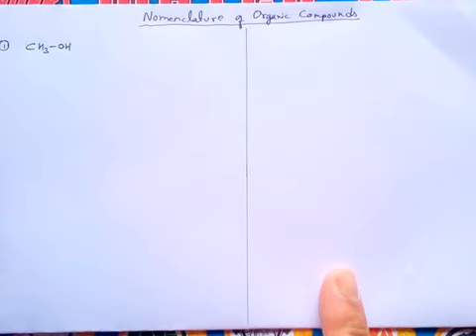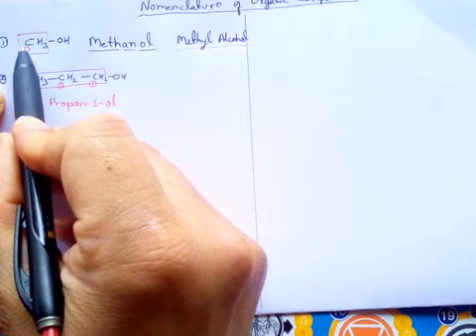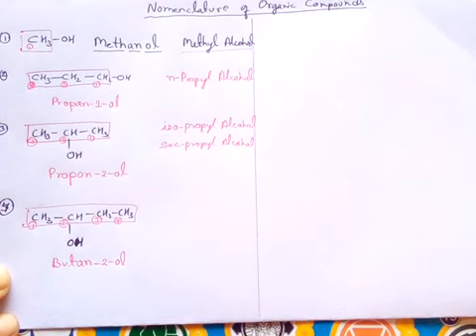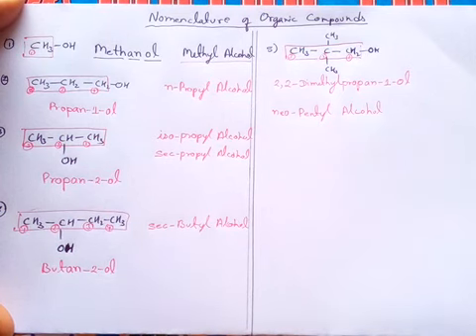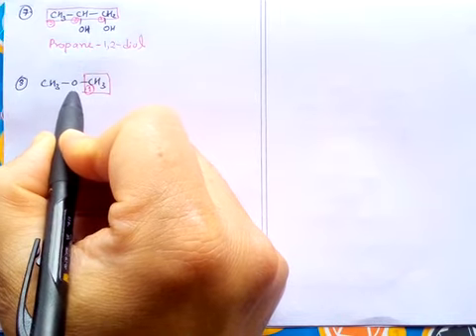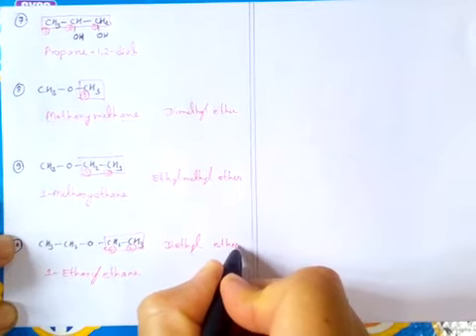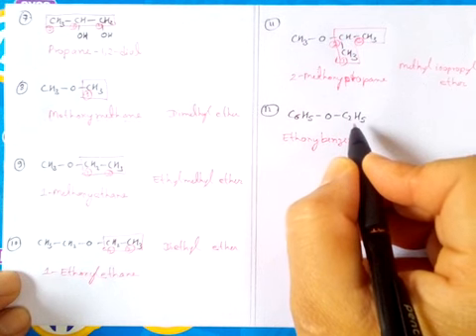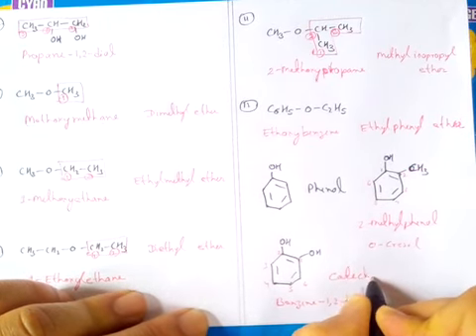Organic Chem Part 3 IUPAC and Common name (Functional groups Alcohols & ether, ortho, meta & para )